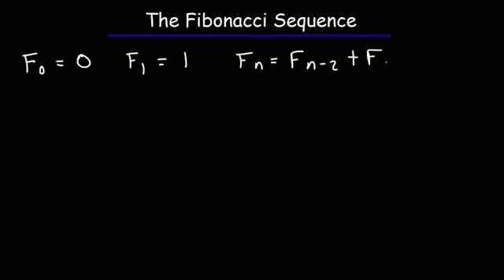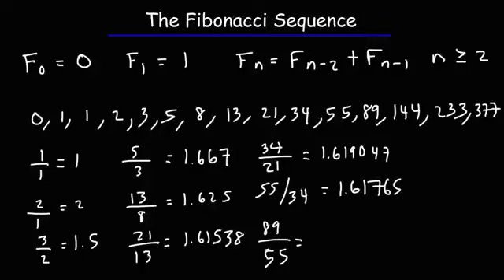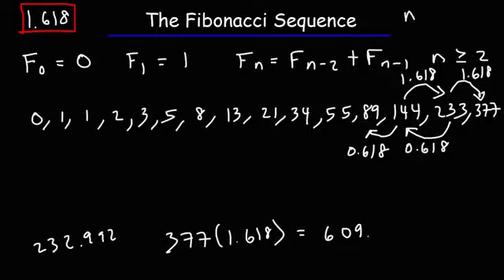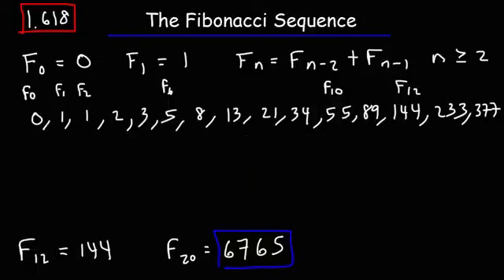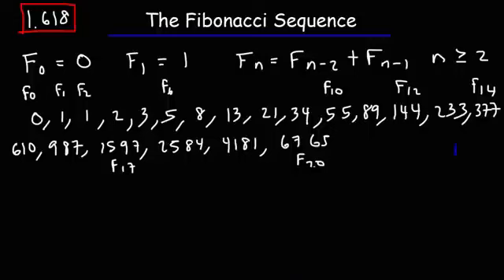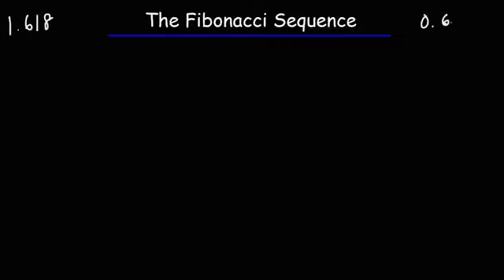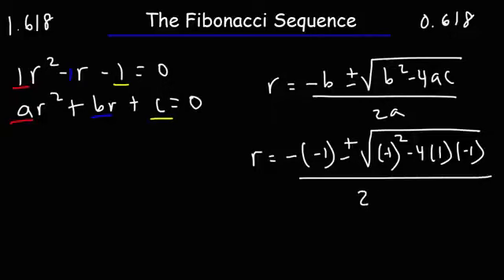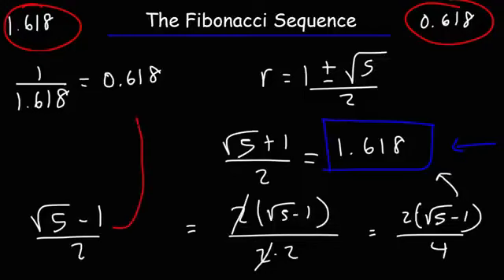Fibonacci Numerical Series And "Golden Ratio"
*Join:*
*Indian Stock Market Cash Segment*
*Indian Stock Market FNO Segment*

This Session deals with *Fibonacci Numerical Series Sequence And "Golden Ratio"* Significance In Stock Market, While Predicting The Future Price Extension Or Price Retracement.

At the Stock Market, our objective is to share information, more specifically about the global and local stock markets. Information such as the basics of stock market, being the foundation, the layout, the functioning, the theory, technical, fundamental and the elements of risk to rewards or returns aspects, in the perspective of a trader, investor or trader and investor as well. The global stock market news, the government’s latest policies, its impact on the global stock markets, and the economical as issues involved thereby.